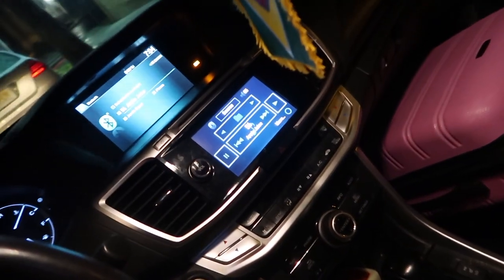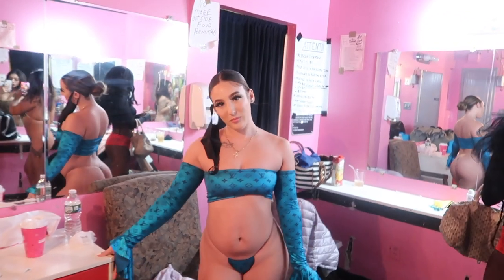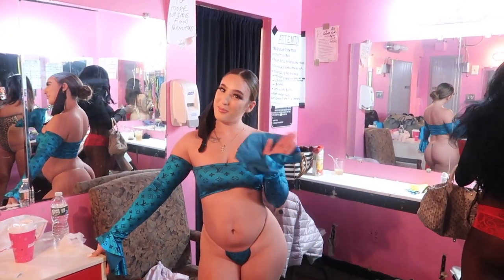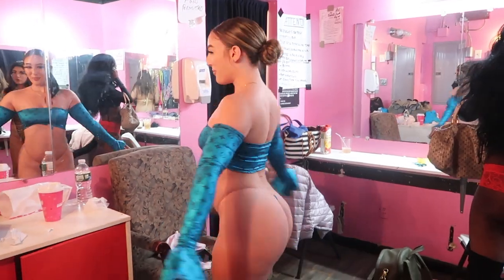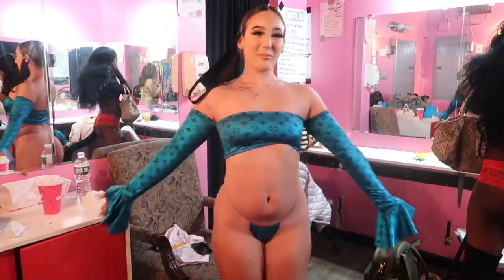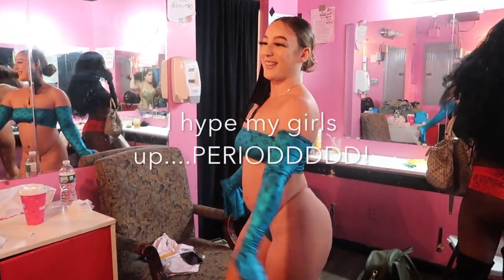SELLING EXOTICWEAR AT THE STRIP CLUB [ SELL STRIPPER OUTFITS ]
Here is what a typical night selling outfits and the strip club looks like!

Want to learn how to make exoticwear? join my facebook group

Shop our custom outfits up to size 2X here: prettykittythreads.com

Portable Garment Rack

COVERSTITCH MACHINE

INDUSTRIAL SEWING MACHINE

BINDING ATTACHMENT

HEAT PRESS MACHINE

ACRYLIC RULER

LOOP TURNER

ROTARY BLADE

CUTTING MAT